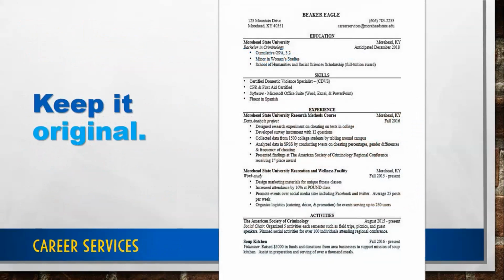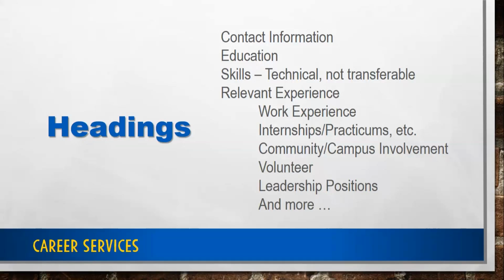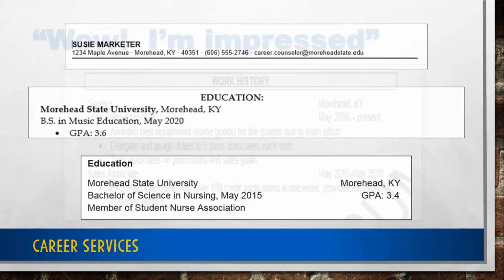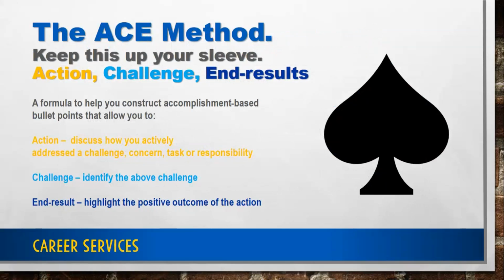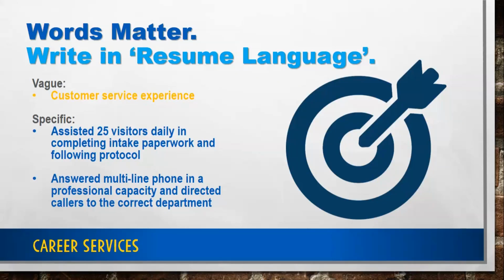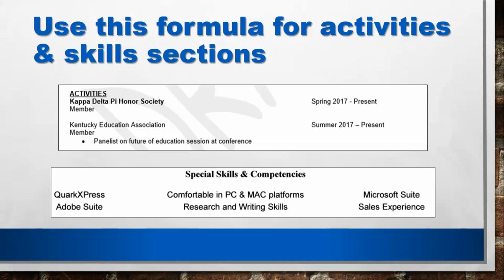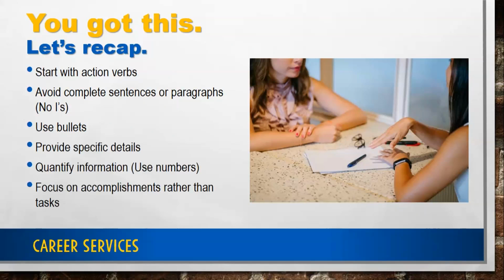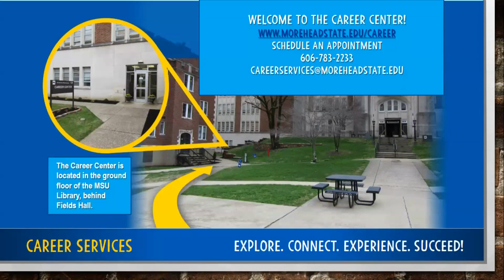Resumes Tips for University Studies Students_Short Version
Tips to create a strong resume and help you make a great first impression!